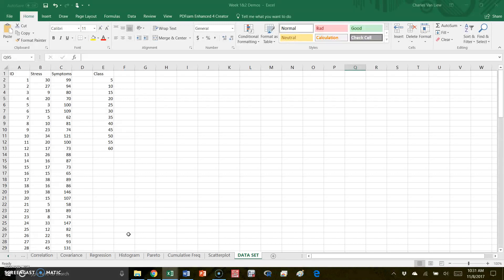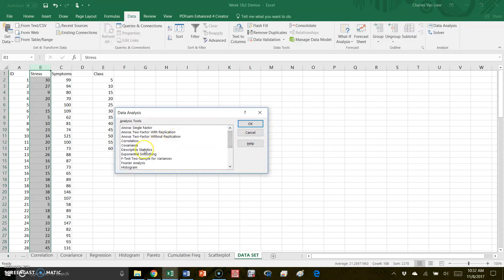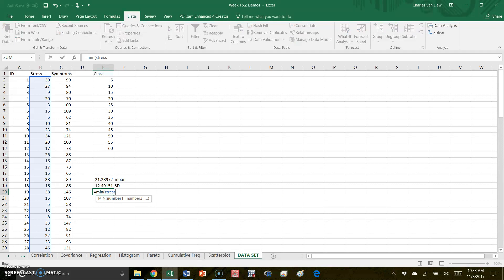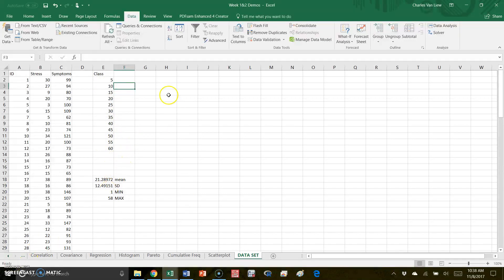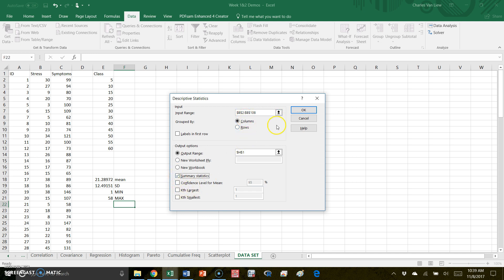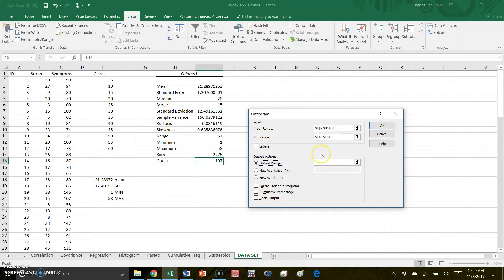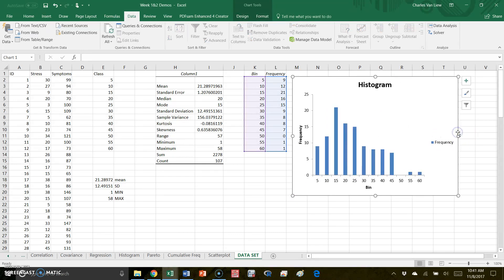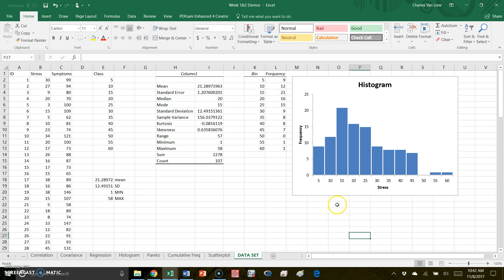Descriptive Statistics & Histograms in Excel